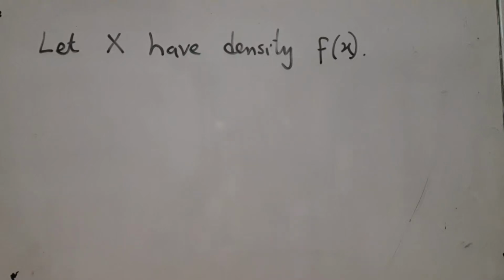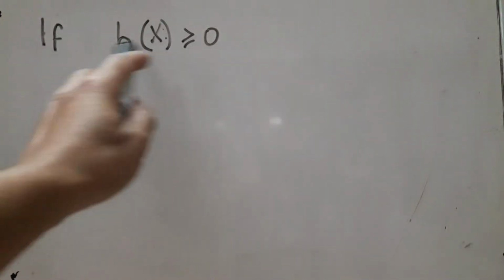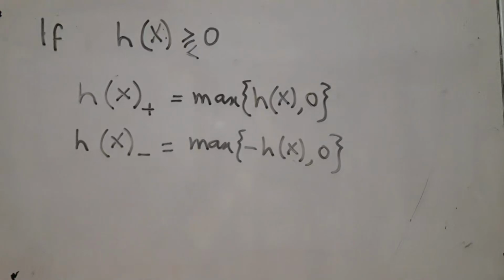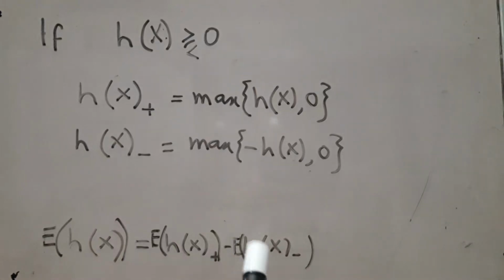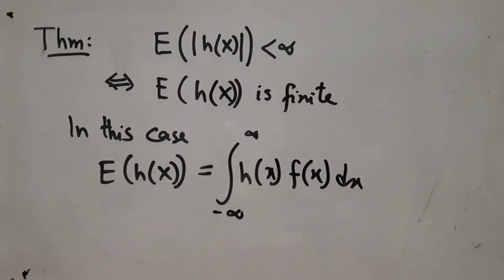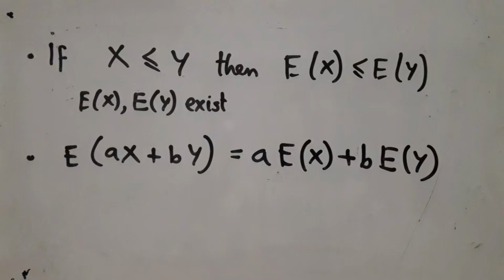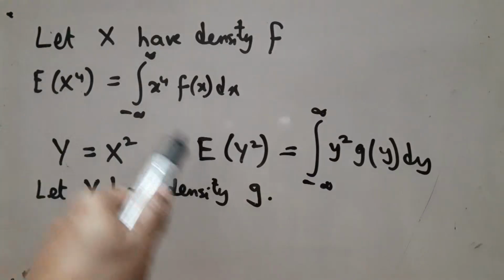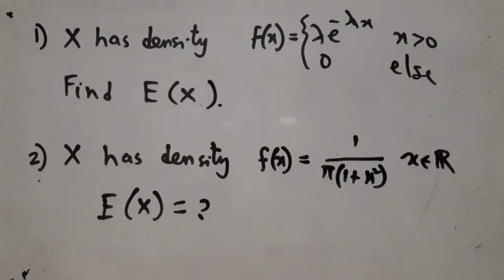c1p8: Expectation and moments